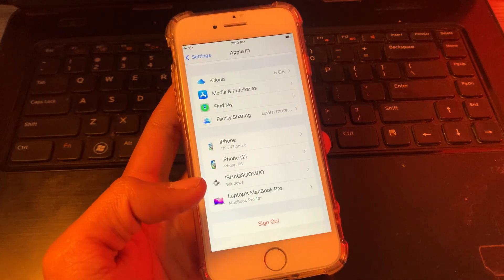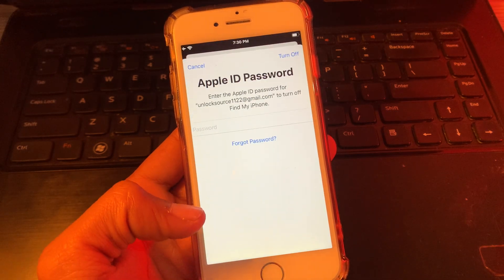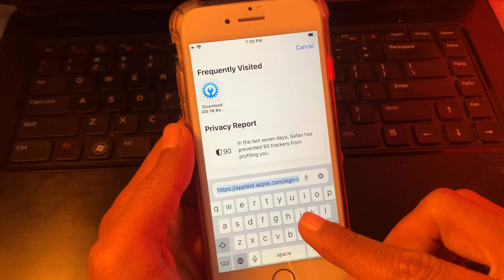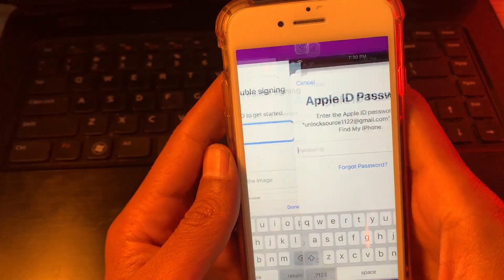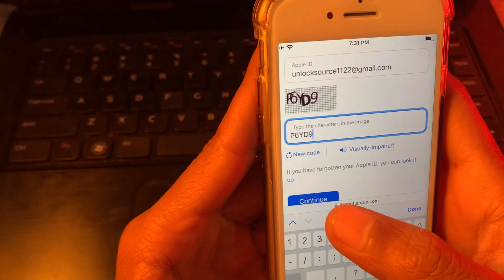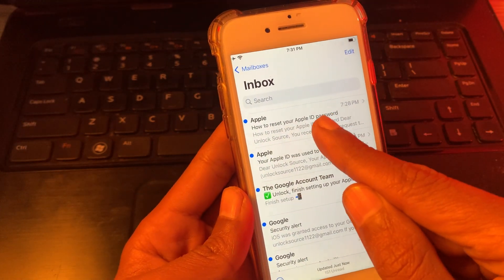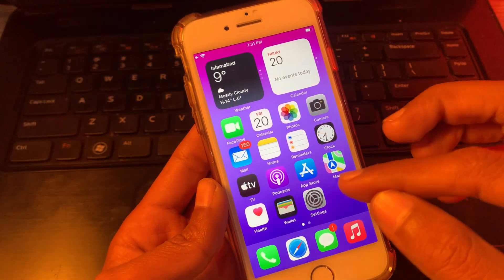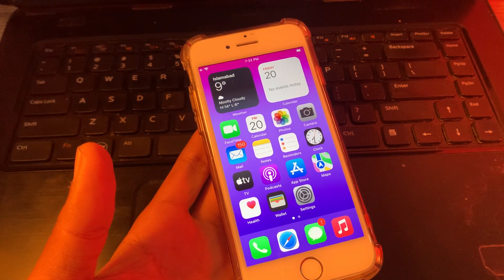How to sign out Apple ID without Password iPhone 7 | Remove Apple ID without password iPhone 7 plus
how to sign out apple id without password iphone 7 & iPhone 7 Plus